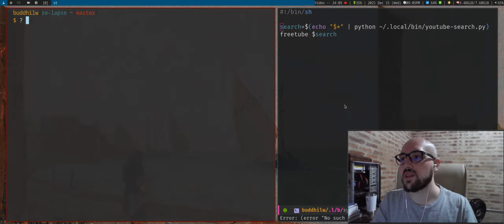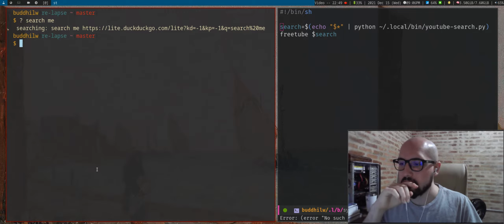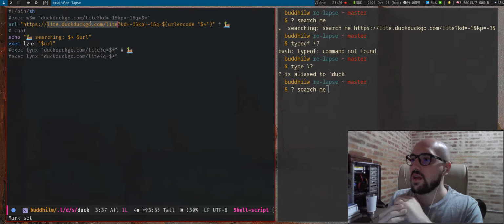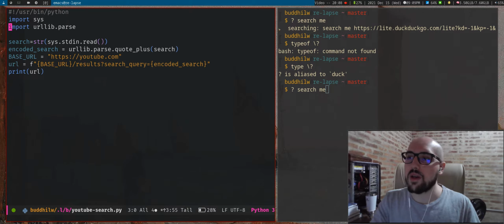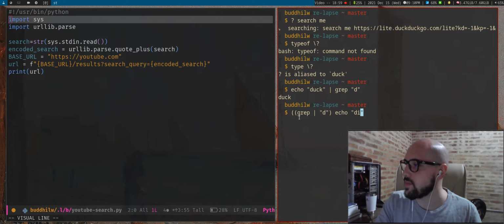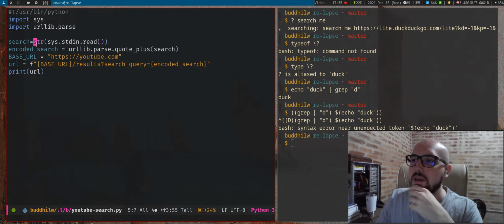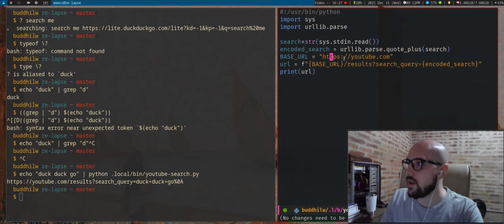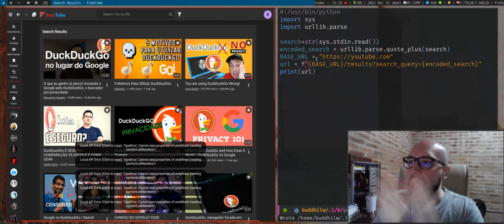Search the web through your terminal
Today, I bring you two little scripts to automate your search in Search Engines (Duck Duck Go, Google etc.) and Video Engines (Youtube).